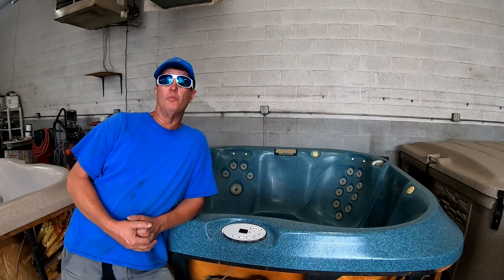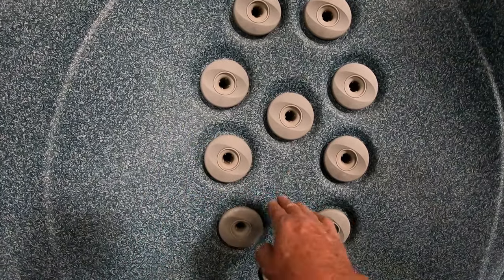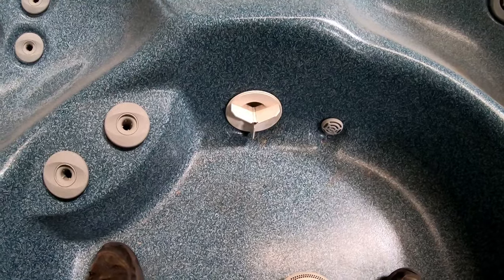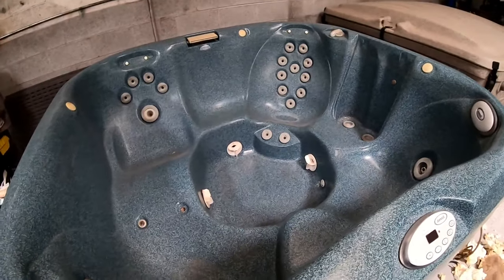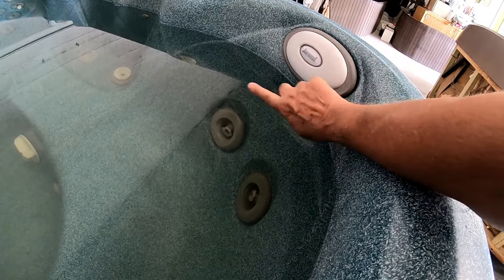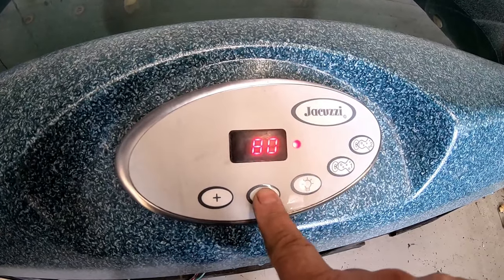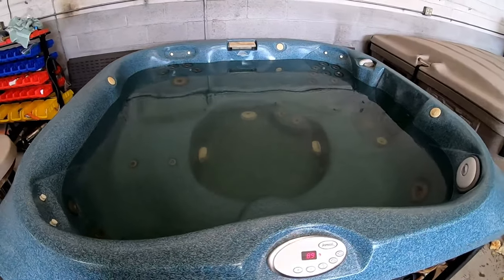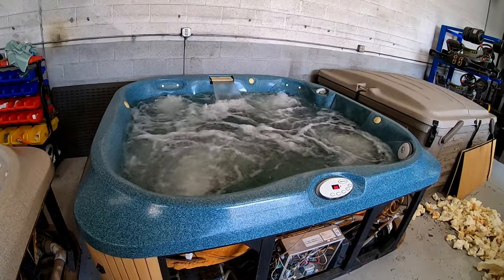Four things to do Before you fill up the Hot Tub with water.DIV Spa Repair..Arizona Hot Tub Factory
Airlock are a big problem for all spa owners in general...weather it be a new spa or a used spa general maintenance being done to the spa Airlocks just suck the fun out of a spa. In this video I will show you the four things to do before you even turn on the hose that should make all of the problems with Airlocks go away...

Please Note Alway shut off the Breaker before You Do Anything
                                   Wear Safety Glasses and ear Protection
                                          Take Your Time & be prepared

//My Gear\\
GoPro7 Black...
128 SD Card...
Vivitar VPD-360 Tripod...This Product is very old... Can be found on EBAY

//Parts\\
Best Start up Chemical kit...

Milwaukee Tester...
Little Giant Pump...
Hose for Little Giant Pump...